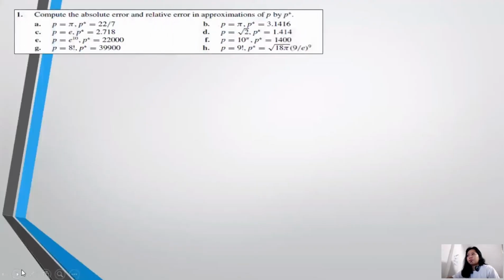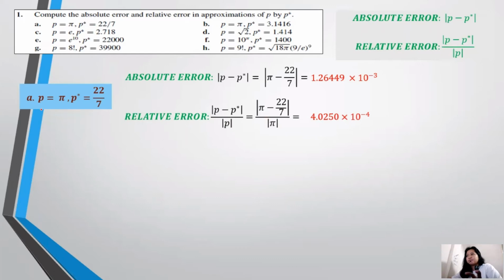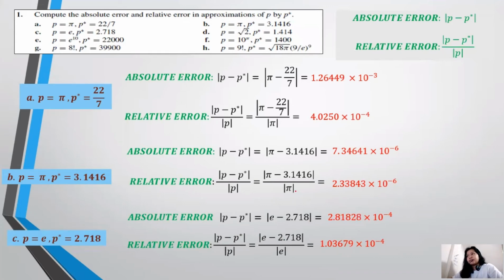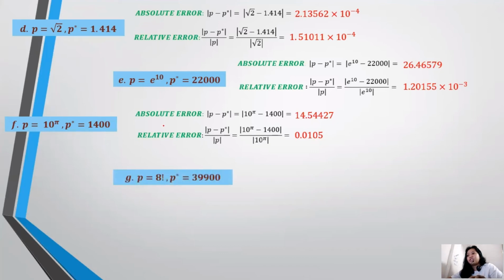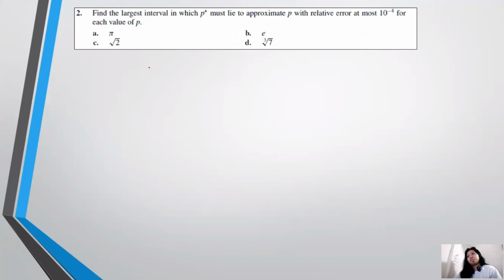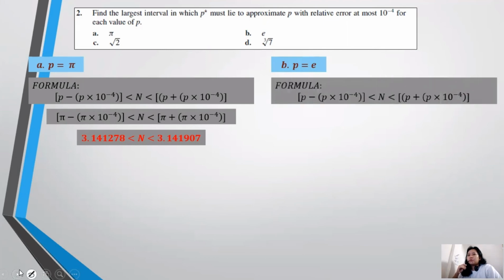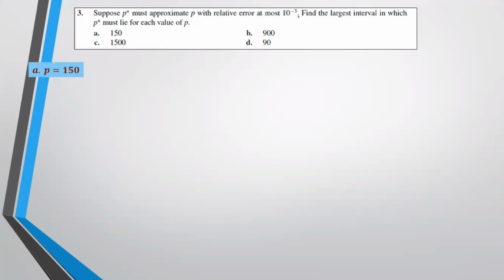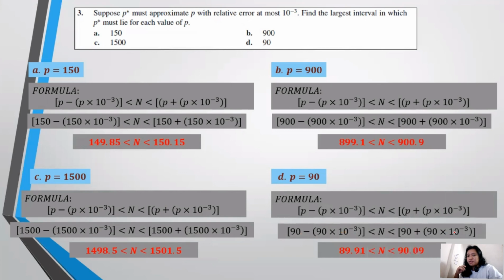Numerical Analysis - Rounding Off Errors and Computer Arithmetic